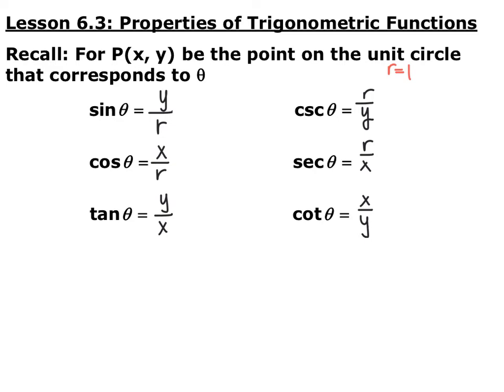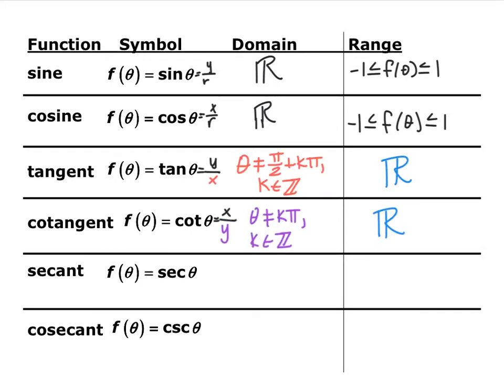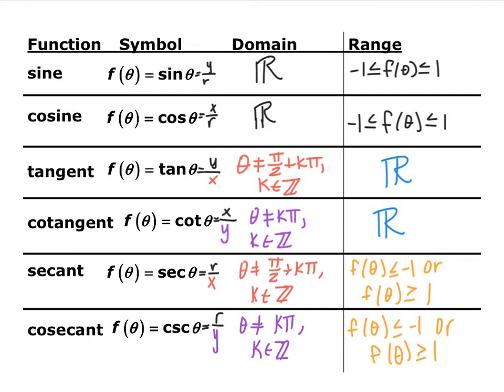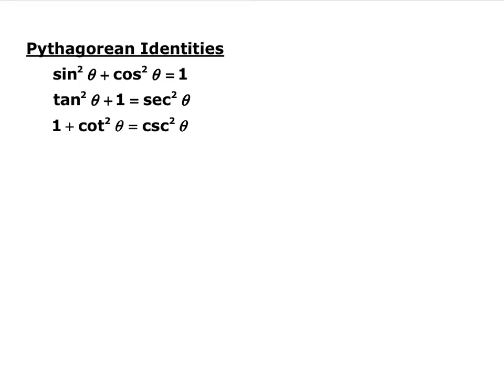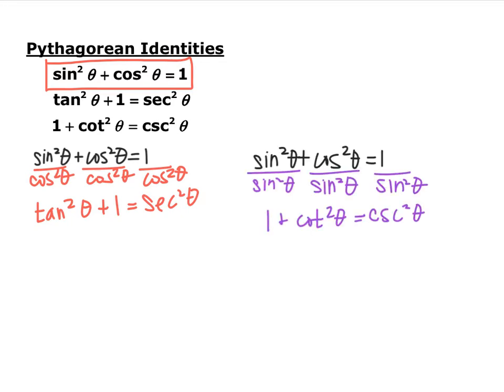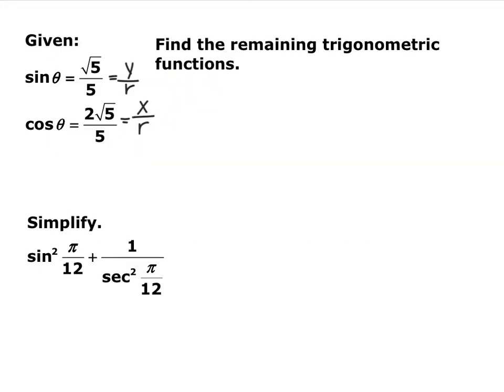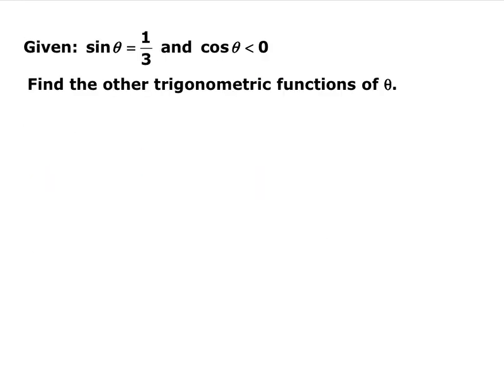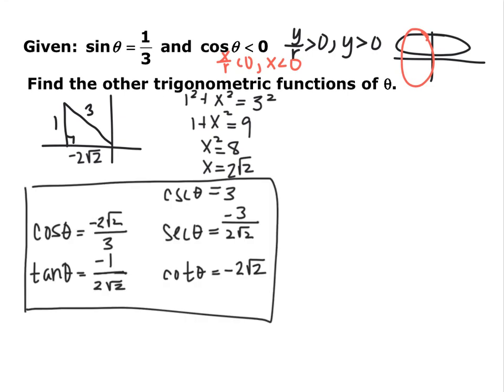Section 6.3 Video - Old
Section 6.3: Properties of Trig Functions